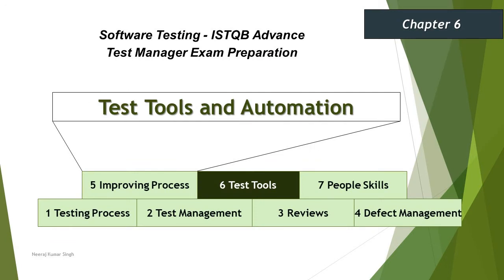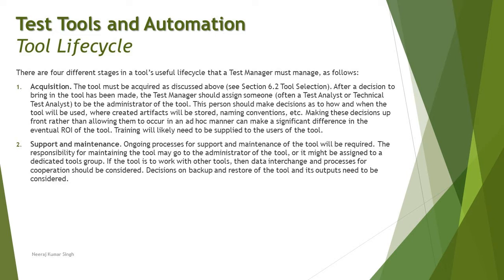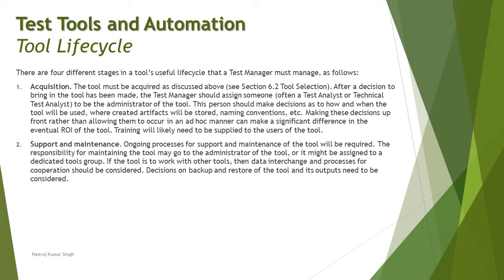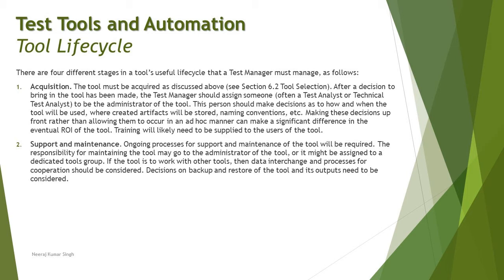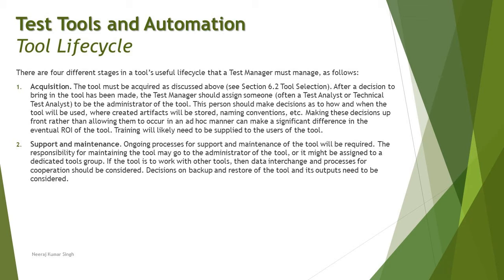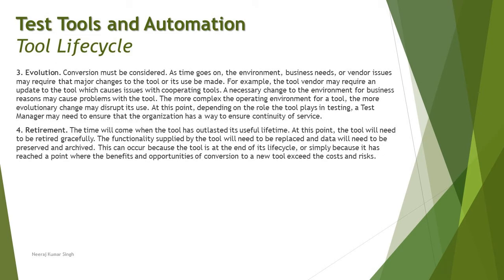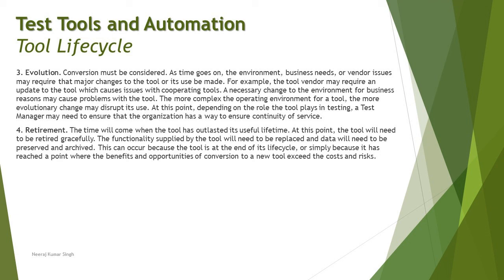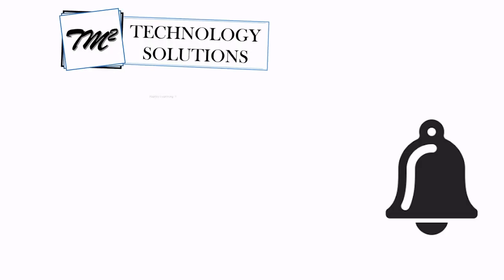ISTQB Test Manager | 6.3 Tool Lifecycle | Test Tools and Automation | ISTQB Tutorials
Hello Friends,

This tutorial will drive individuals about the 6.3 Tool Lifecycle of Chapter 6 - Test Tools and Automation of ISTQB Advance Test Manager Certification of ISTQB Examination.

Tool Lifecycle,